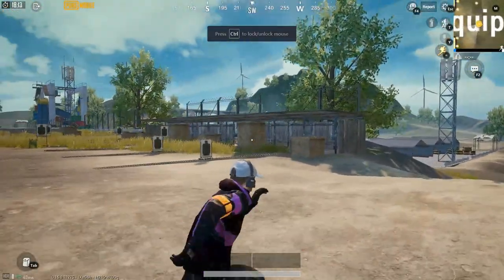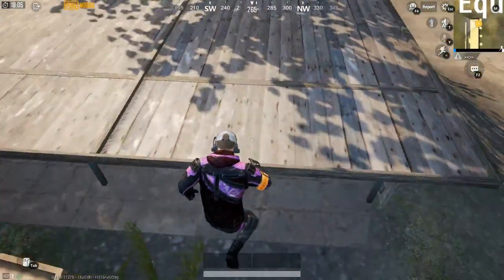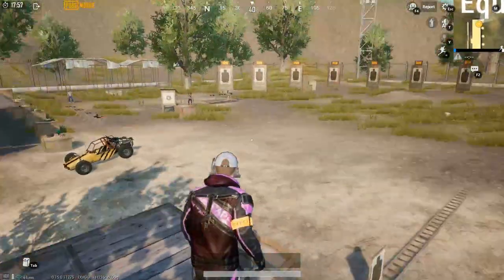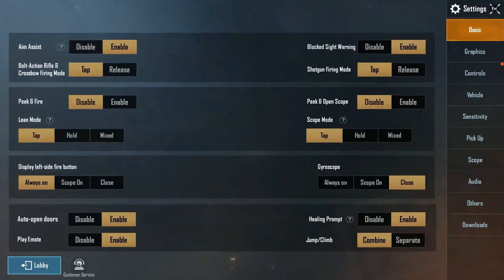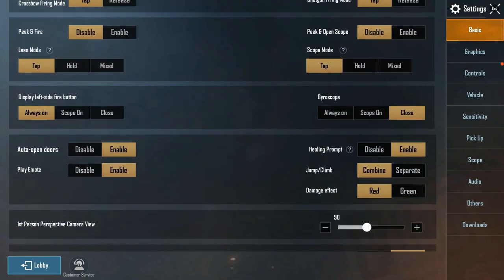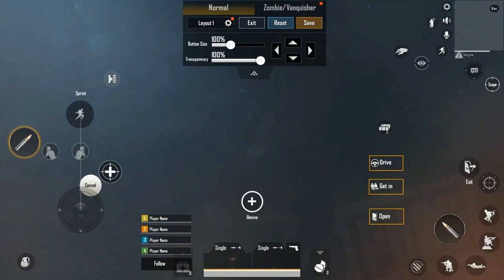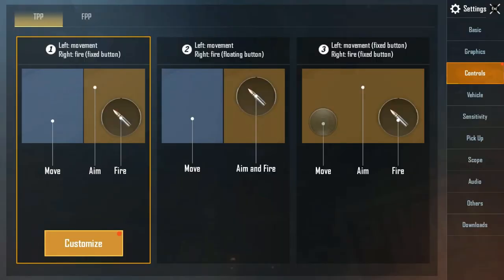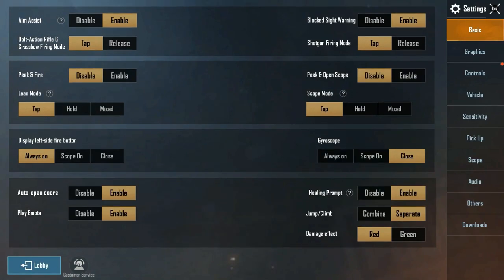TOP 3 LEDGE GRAB TRICK IN PUBG MOBILE | HOW TO USE LEDGE GRAB IN PUBG MOBILE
Become a member for only rs/29 only

GTA 5 RP SERVER.

IP 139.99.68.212:30120   VELOCITY GAMING INDIA #1

If u win the UC custom match then follow these procedure.
1: note the stream time when was the custom room was ended
2: take the screenshot of that match if u win

PC SPECS
MOTHERBOARD-MSI X470 GAMIG PRO
GPU-MSI RTX2080TI GAMING X TRIO 11GB DDR4
RAM- GSKILL TRIDENT ZRGB 32GB
SSD- SAMSUNG 970 EVO M.2 500GB.
CASE- NZXT PUBG LIMITED EDITION 0188/2000
KEYBOARD - STEEL SERIES PUBG EDITION APEX M750 TKL
MOUSE- RAZER LANCE HEAD
MOUSE PAD- STEEL SERIES QCK+ PUBG EDITION
HEADPHONES -HP OMEN MINDFRAME PC
MONITOR-ASUS ROG SWIFT PG27V CURVED